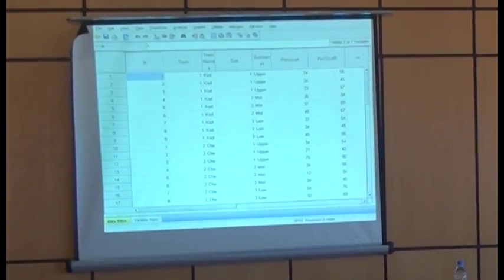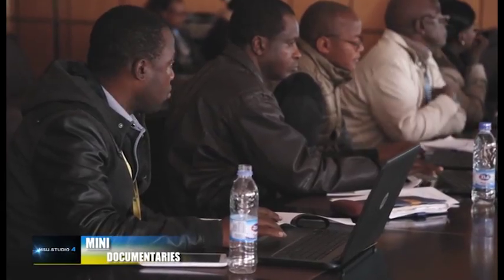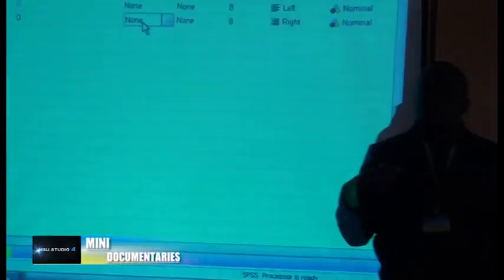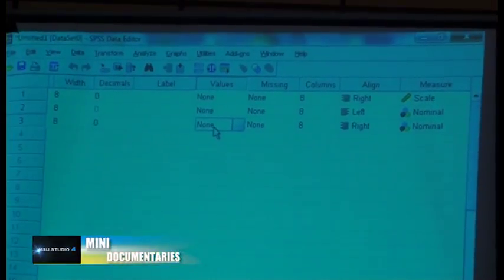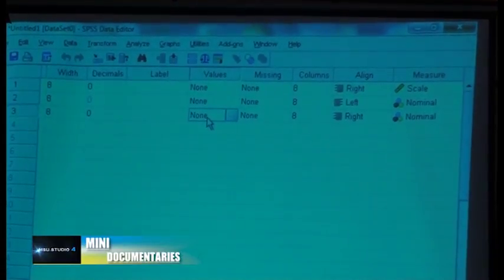Finale social sciences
Watch MSU Studio 4 bring to you a workshop from the Faculty of Social Sciences